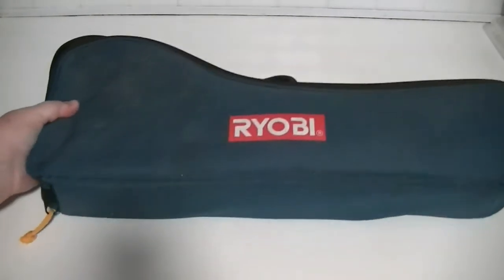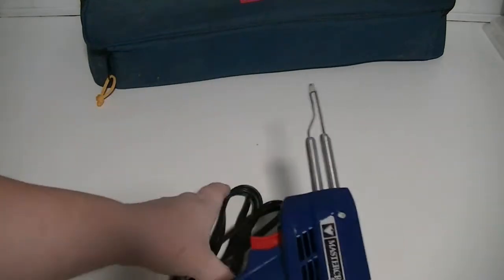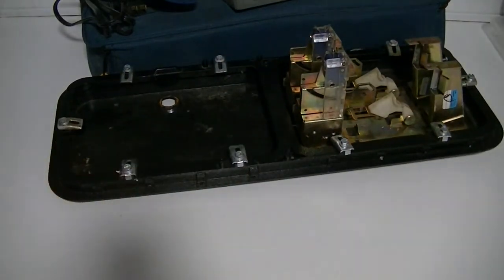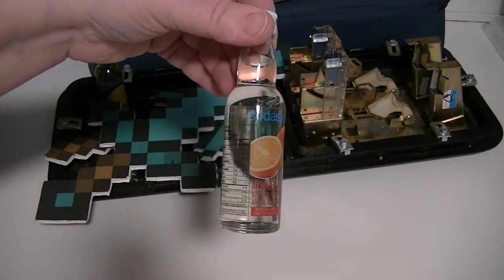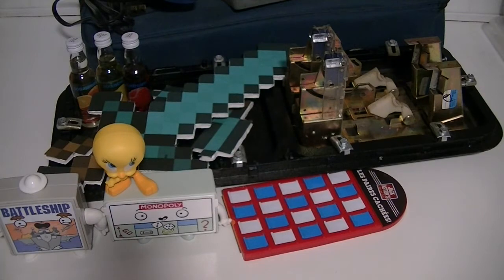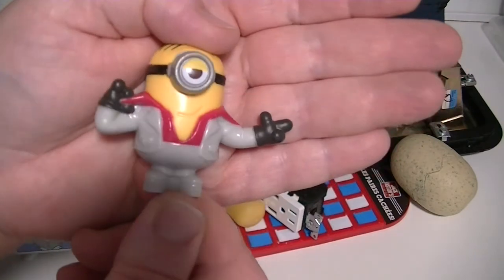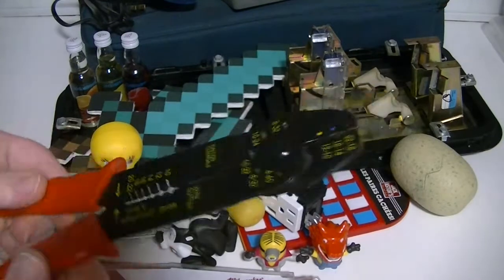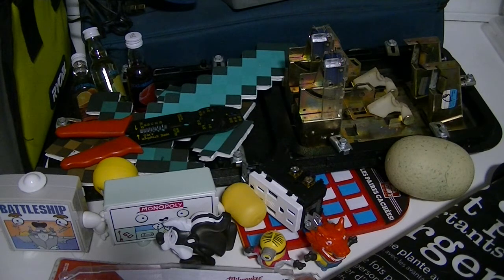Day 25th of the LESS IS NOW challenge, a minimalism decluttering challenge.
Welcome all  :)
It's nice to see you here and I appreciate you taking the time to watch my videos.
I made it to day 25 of this less is now challenge and so far so good. To date I have sold many items and given away others on a local free group for my area.